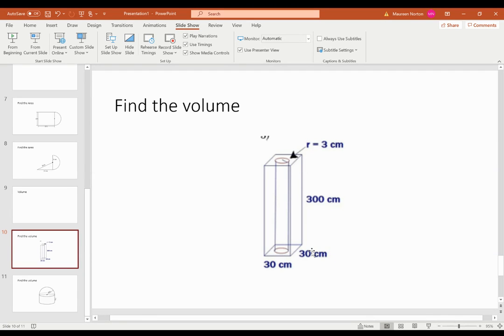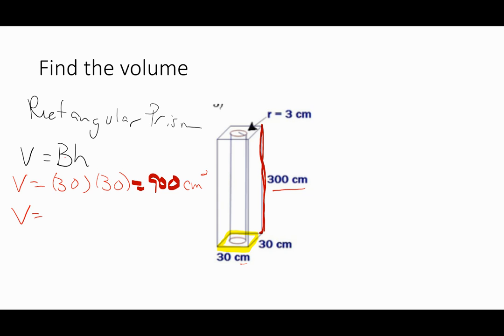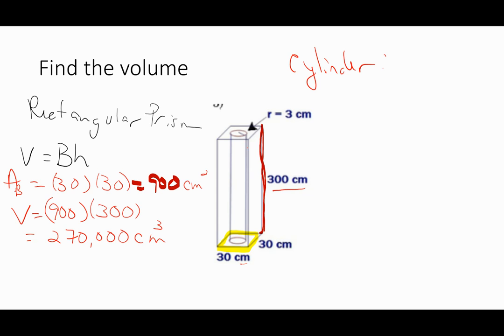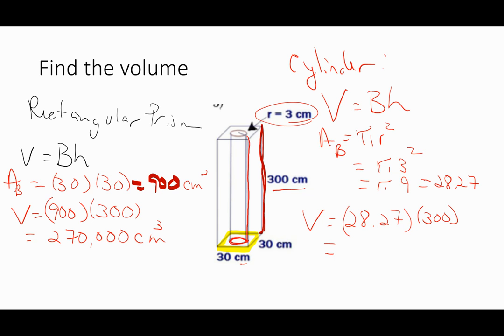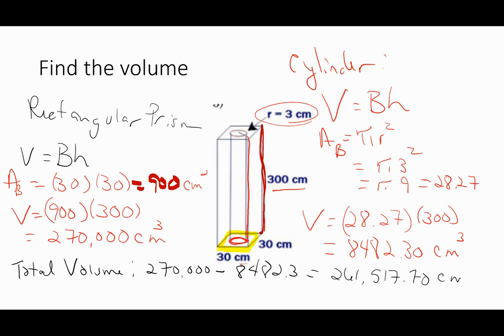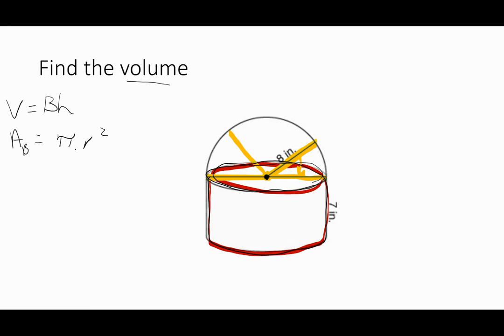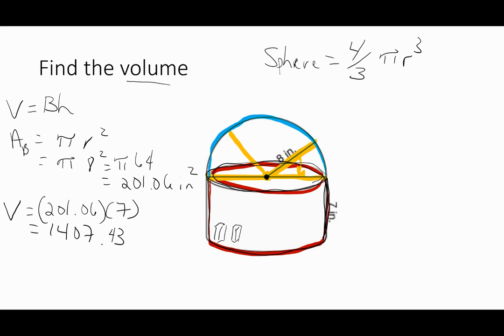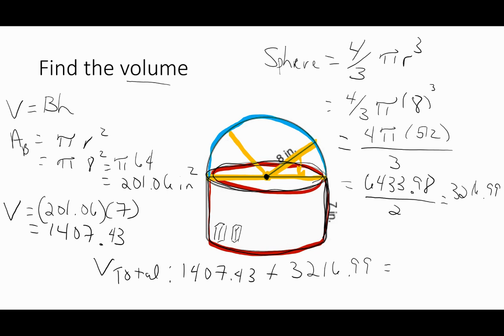Vol of composite figure